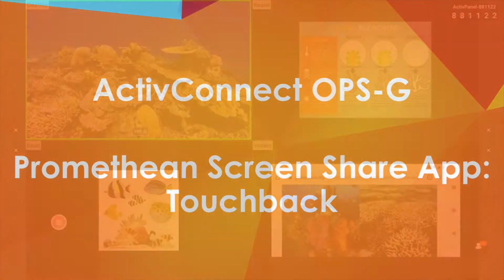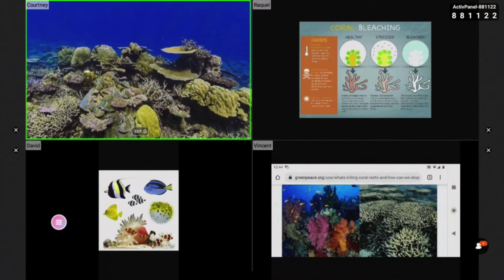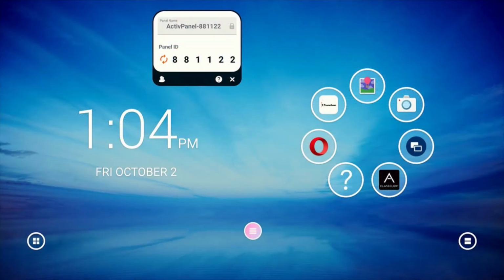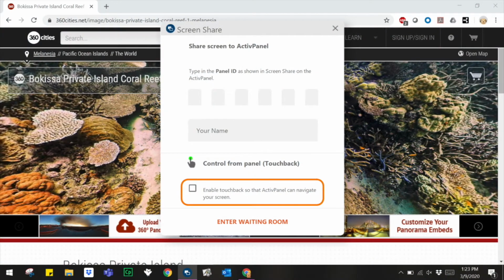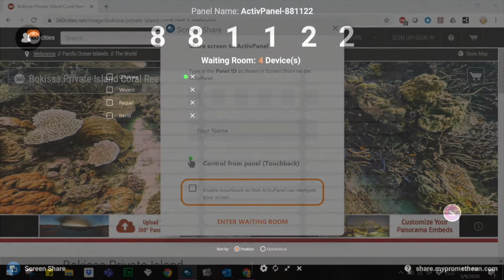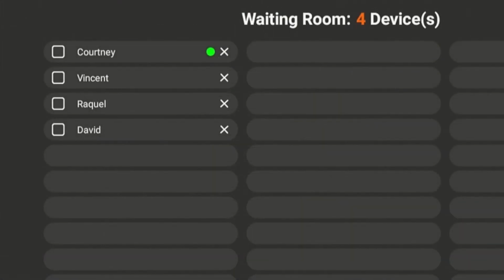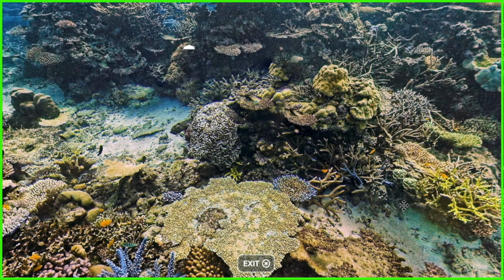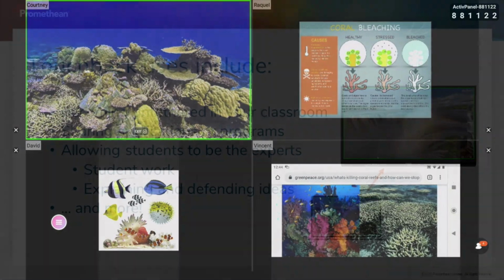ActivConnect OPS-G: Touchback in ScreenShare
Learn how to use Touchback in ScreenShare on an ActivConnect OPS-G.